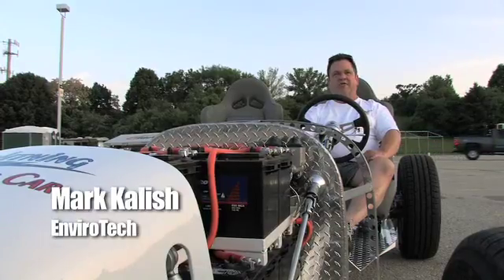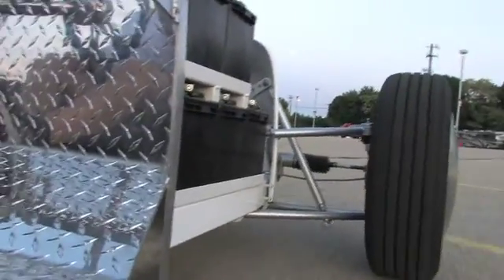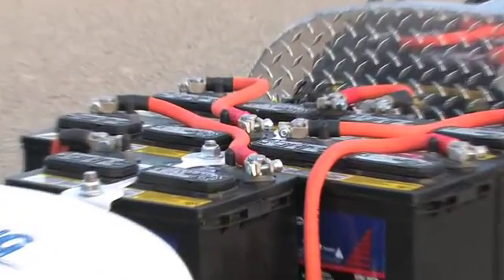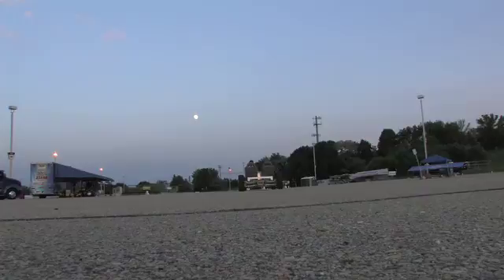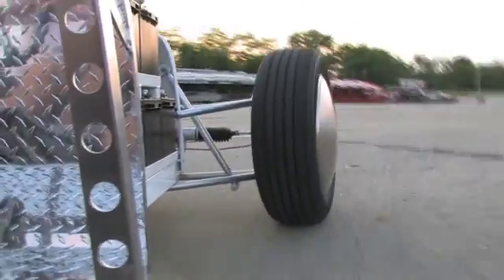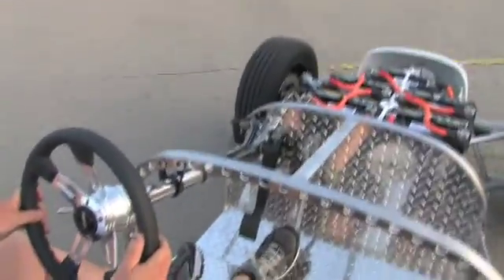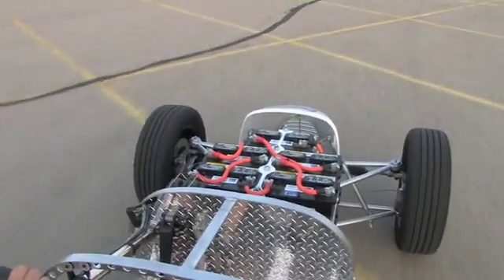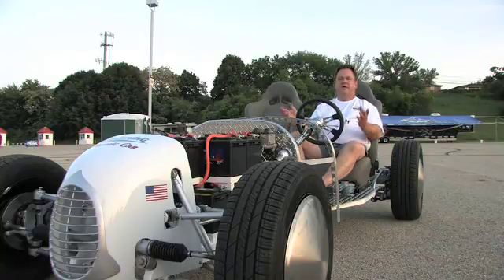HOT ROD Magazine - Power Tour 2009 - Lightning Electric Hot Rod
Check out the very first prototype of EnviroTech's Lightning Electric Car modeled after a '27 Model T Roadster.